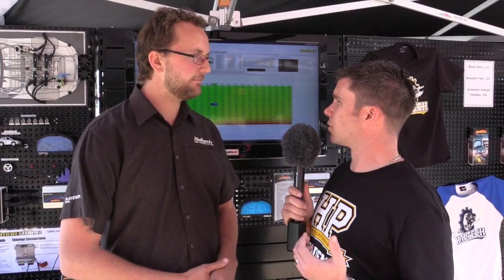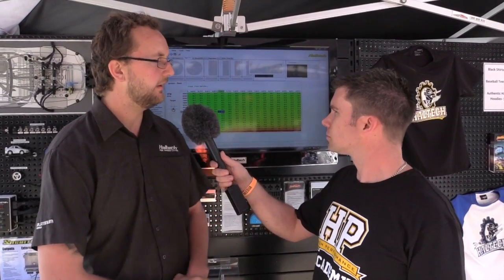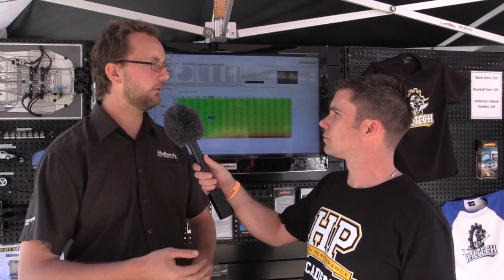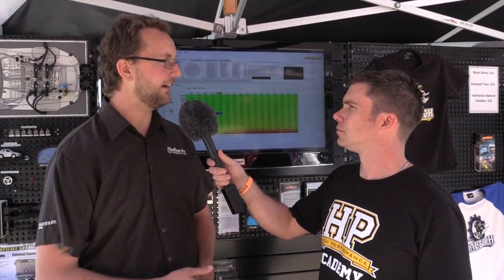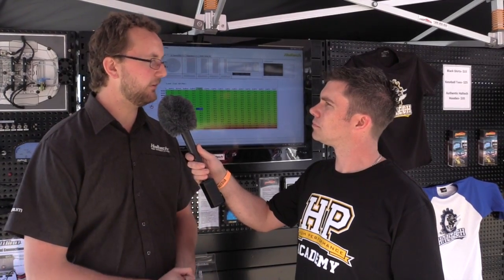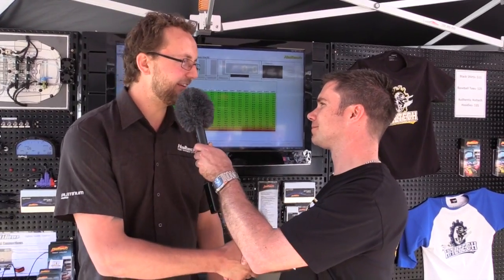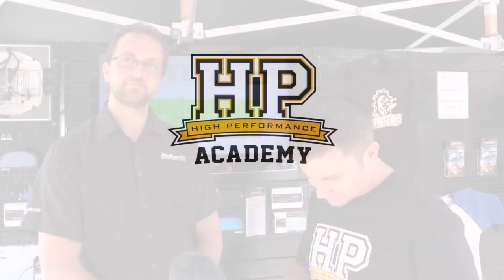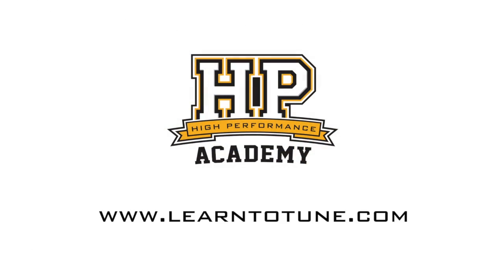Haltech's Scott Hilzinger speaks with HPA at World Time Attack 2013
Get the inside scoop on Haltech Engine Management as Andre and Scott talk Haltech history, Platinum Series ECU, Volumetric Efficiency Tuning, company culture, CAN BUS communication and future ECU development.